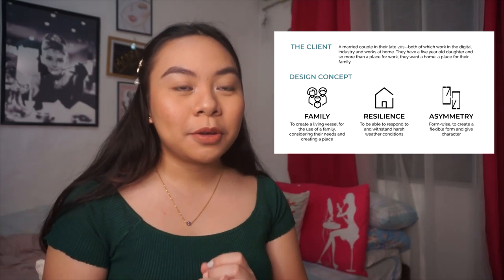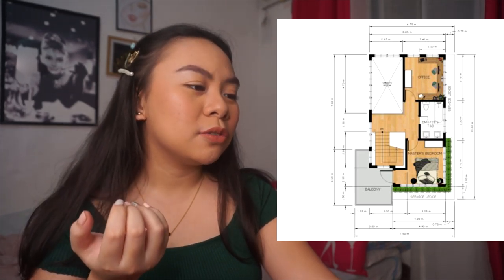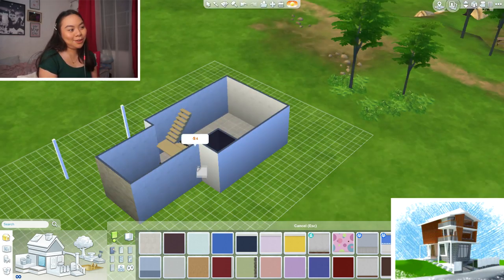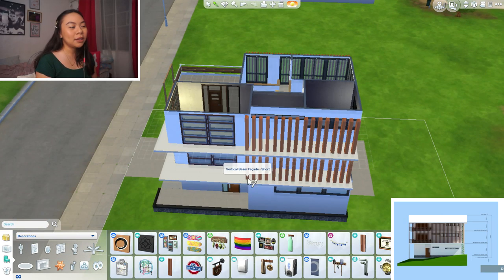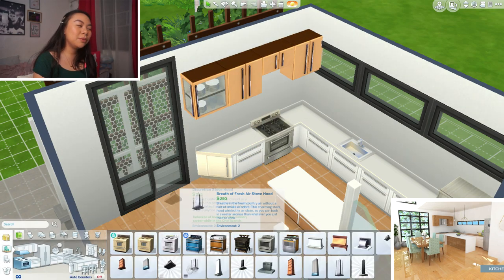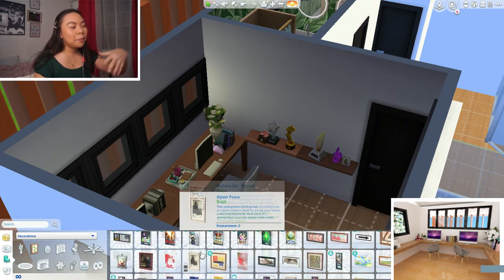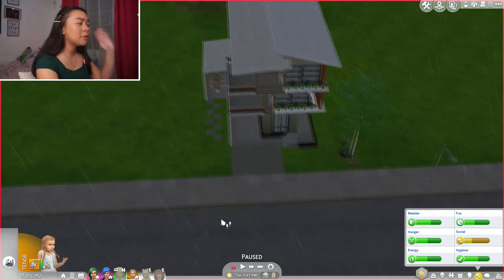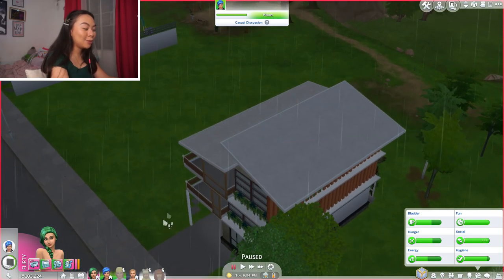Reacting to + Building Our Tropical Design Plate in the Sims 4! (Philippines)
FIND ME ON THE SIMS 4 GALLERY: thatsmoira

ABOUT MOI
Hello! My name is Moira Mercado, 21 years old, from the Philippines! I finished my degree of BS Architecture at UP Diliman. I am currently working on getting my professional license. Kapit lang!